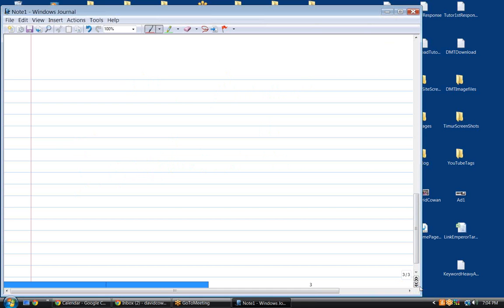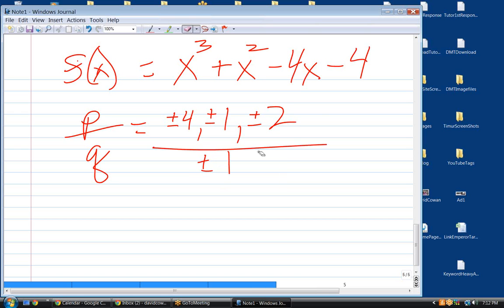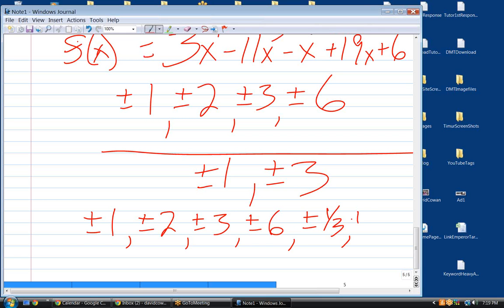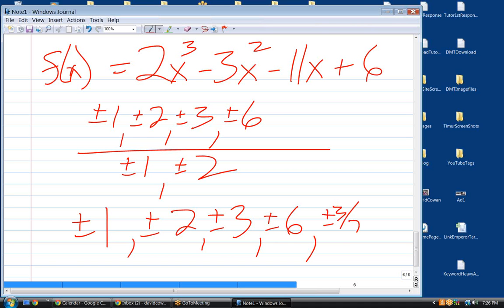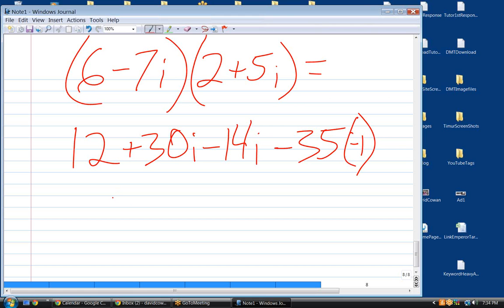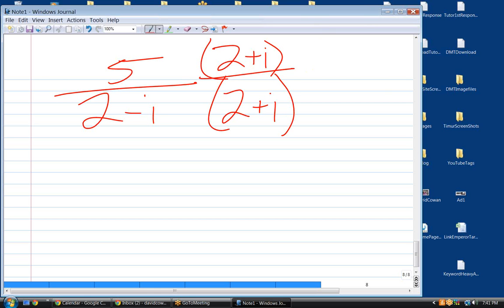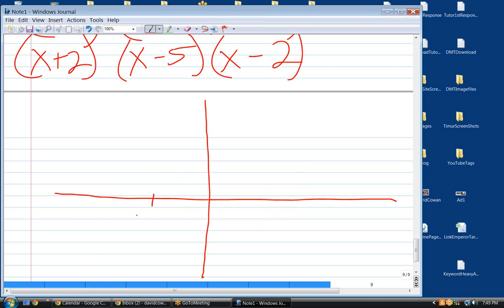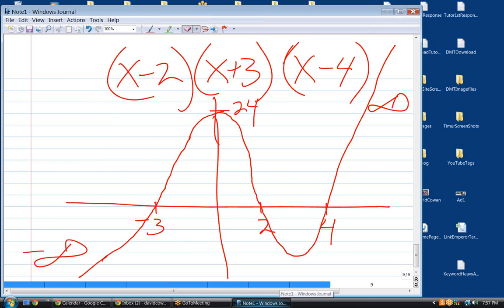Online precalculus tutoring, rational factor theorem, MW102914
online math tutoring services for algebra, geometry, trigonometry, precalculus, AP calculus AB/BC, ACT/SAT/GRE/GMAT prep This video deals with factoring quadratics, domain, range, cubic equations, internet precalculus tutor, complex numbers, determinant, imaginary numbers, irrational
numbers, lower bound, upper bound, oblique asymptote, online precalculus tutor, rational numbers, synthetic division, vertical asymptote, rational factor theorem, zero factor theorem. higher degree polynomials.